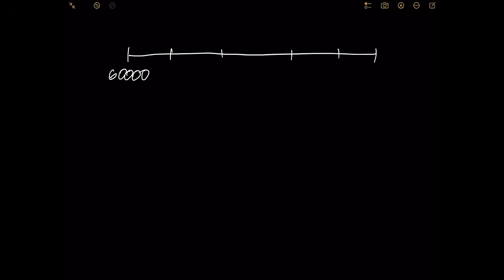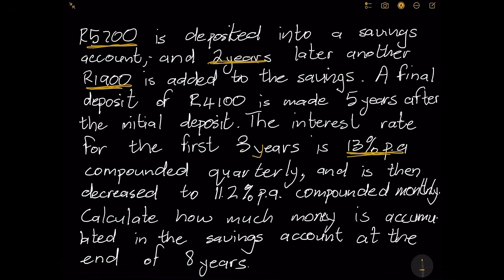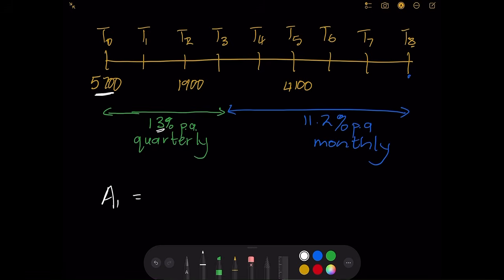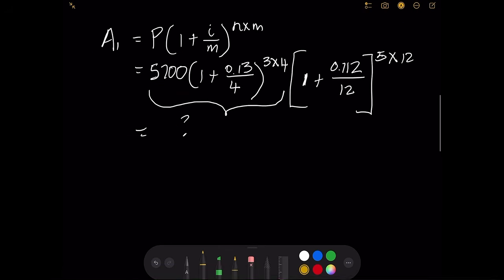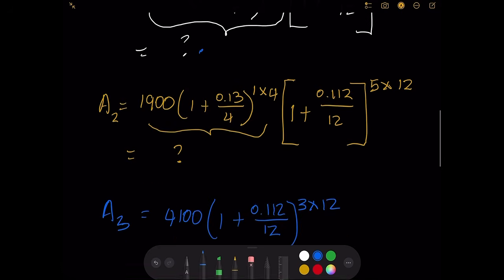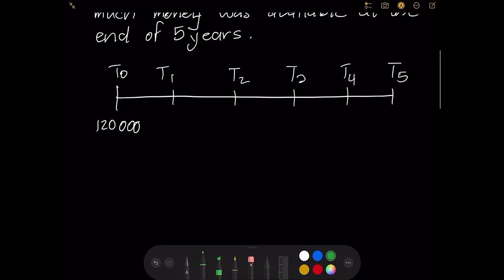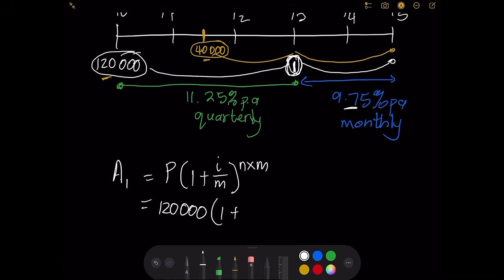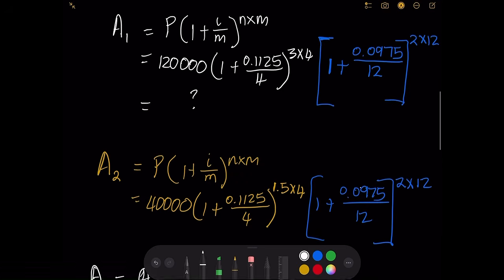Grade 12 Financial Maths Lesson 3| Timelines | Deposits and Withdrawals | Mlungisi Nkosi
In this third lesson of Grade 12 Financial Maths, we focus on understanding Timelines, managing Deposits and Withdrawals, and how these concepts impact financial planning. This lesson covers essential exam techniques, ensuring you master these financial skills.

Key Topics Covered:

Using timelines to track deposits and withdrawals
How financial changes over time affect interest
Practical examples and past exam questions
Prepare for your Financial Maths exam by strengthening your understanding of these concepts!